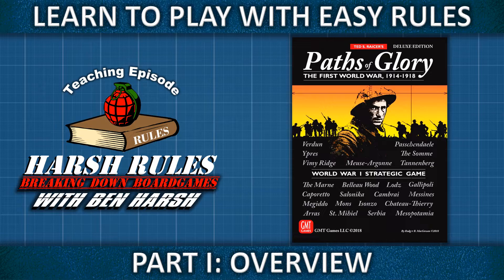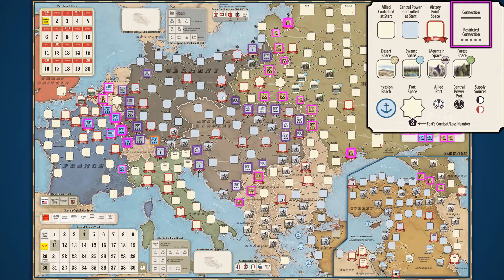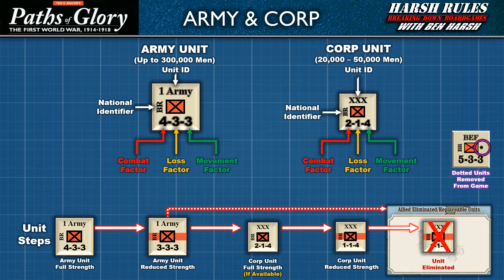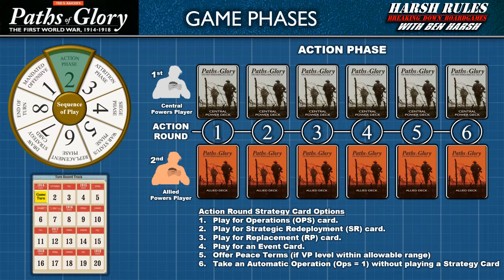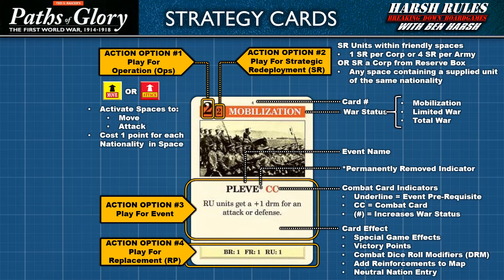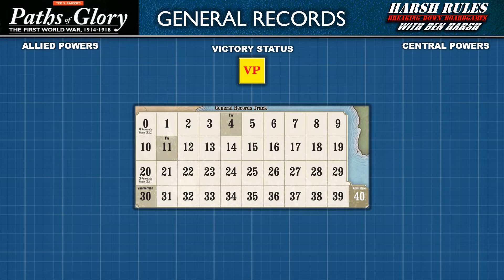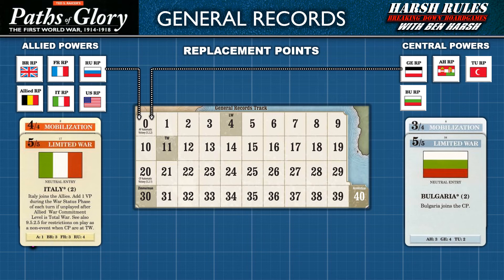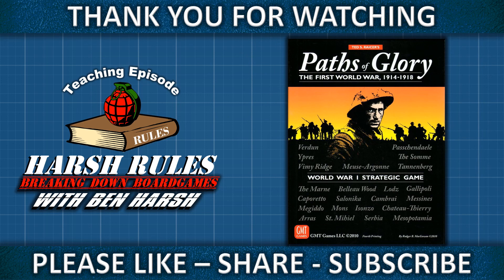Rules Breakdown: Paths of Glory Part I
This is the most difficult set of rules I've ever tried to break down.  You guys requested it and now I know why.  Hopefully this video helps.